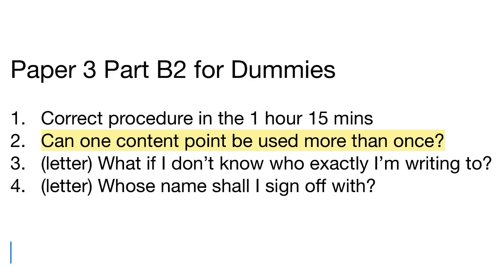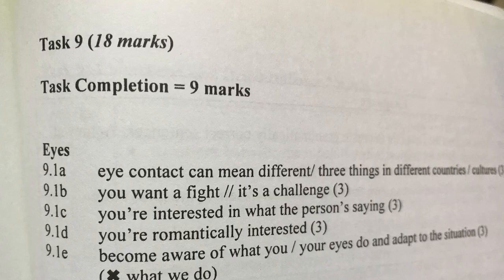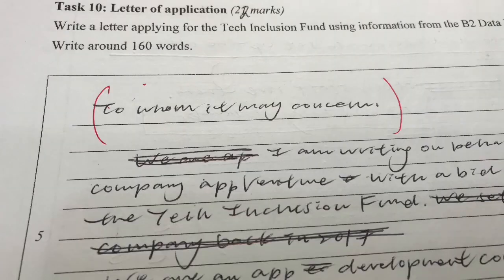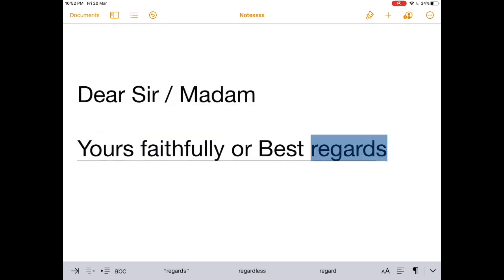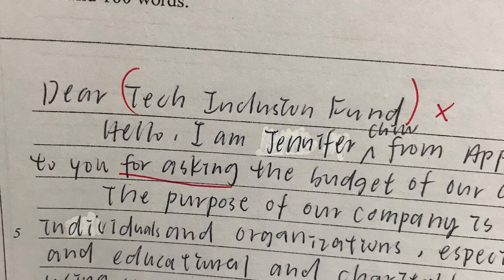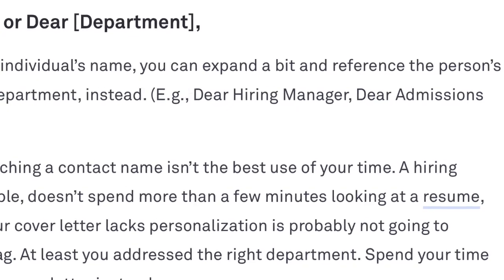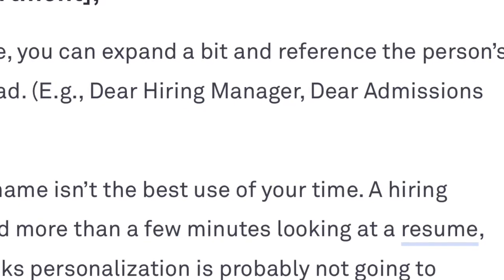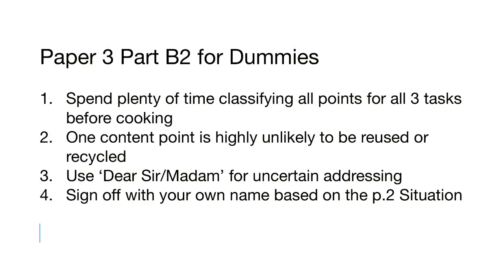【DSE English Paper 3 B2】Four Errors for Dummies & Two Hacks